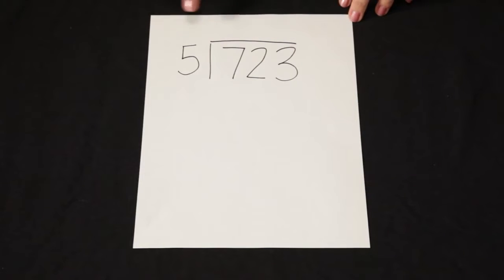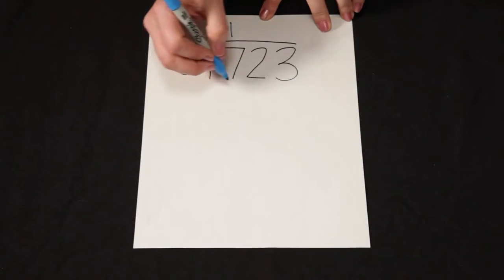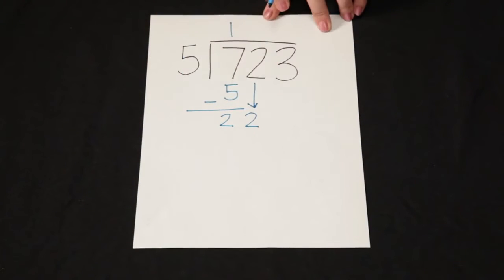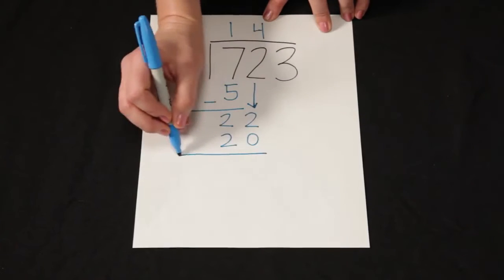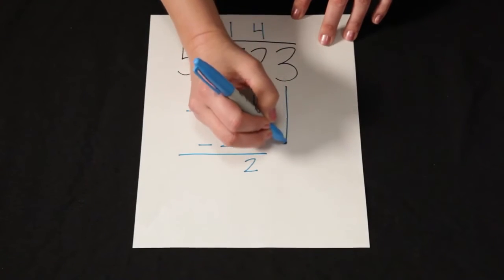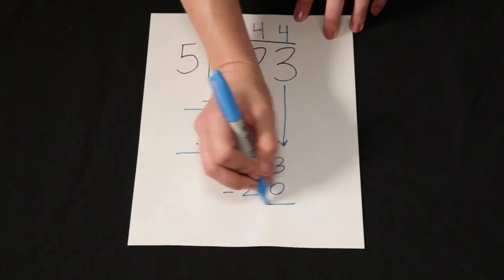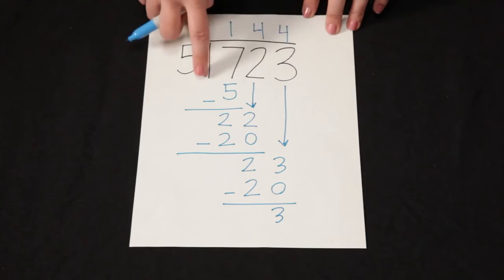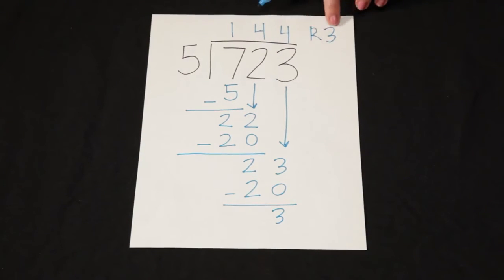Dividing 723 ÷ 5 using the Traditional Algorithm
This video shows how to use the traditional division algorithm. Unlike other traditional algorithms used with addition, subtraction, and multiplication, the traditional algorithm used for division requires that students move left to right. The traditional division algorithm is very efficient to use and can be used with numbers of varying digit length. Although efficient, correct use of the traditional algorithm requires that students have strong basic fact recall (i.e., with multiplication facts and subtraction) and that students have a firm understanding of place value.